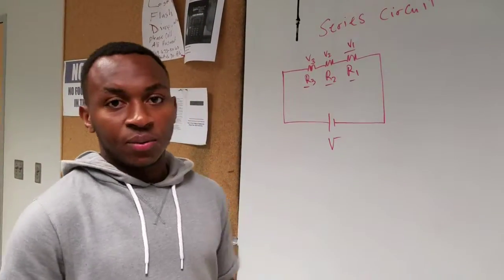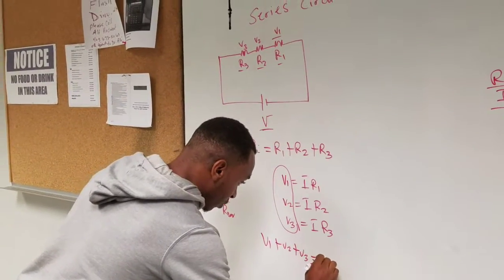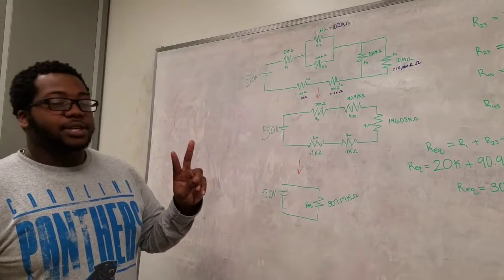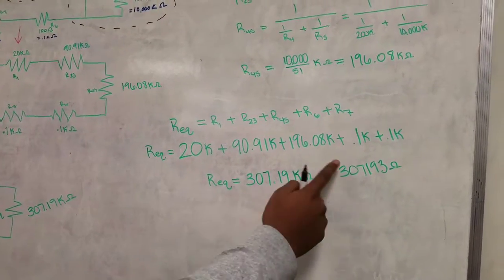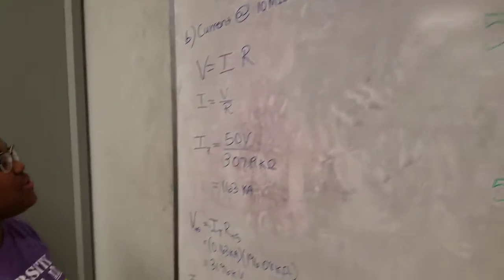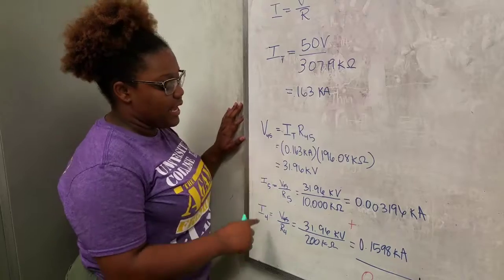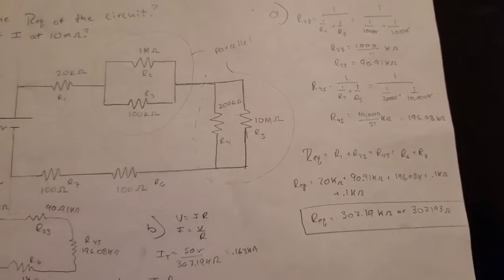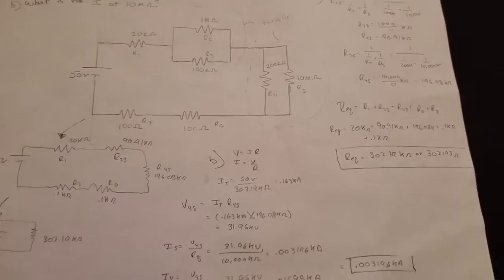Physics 2 Fall 2017 2523: Series/Parallel Circuit Problem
University Physics 2 Fall 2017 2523

Gary Talor
Benjamin Onweni
Joshua Mason
Jalean Tarry
Jamel Reddick